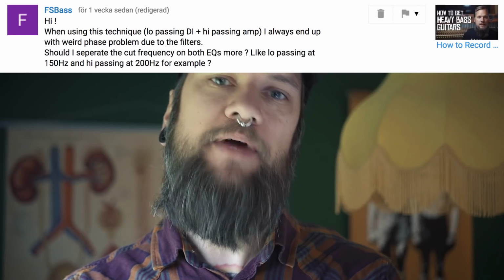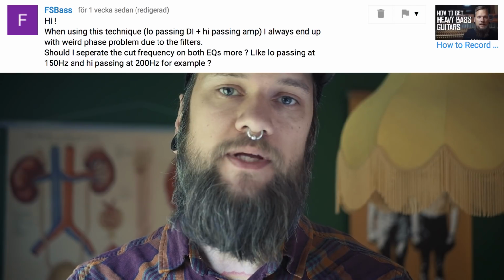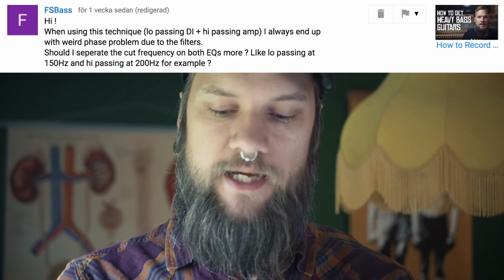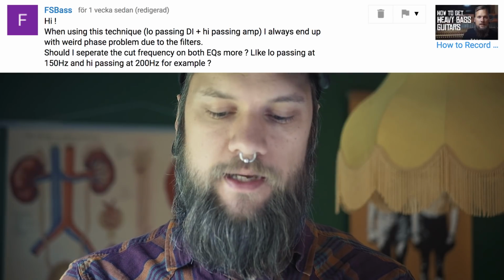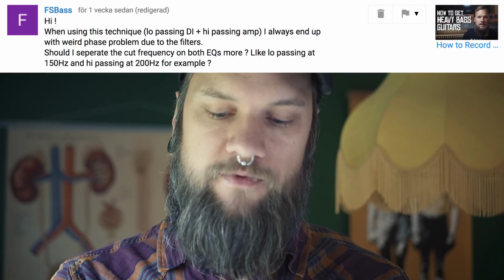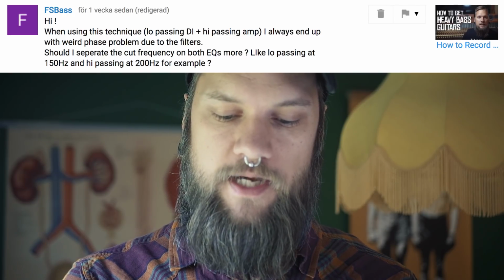New Ribbon Microphone, Consistent Sound... (HoboRec Q&A #5)